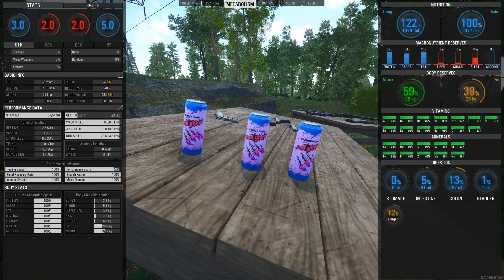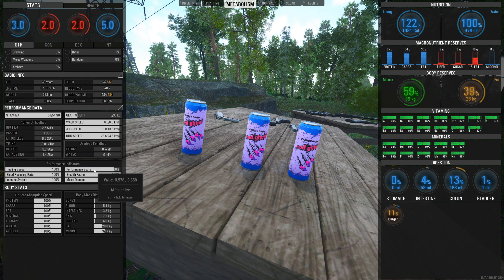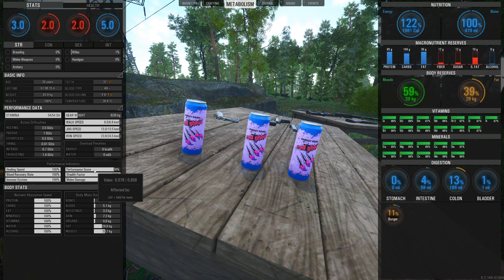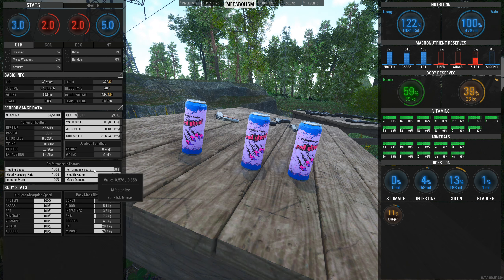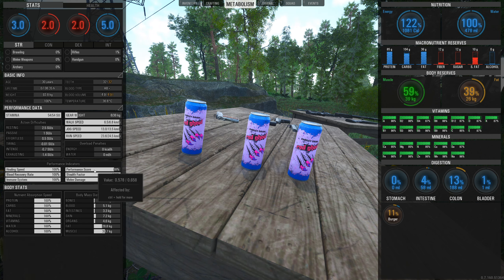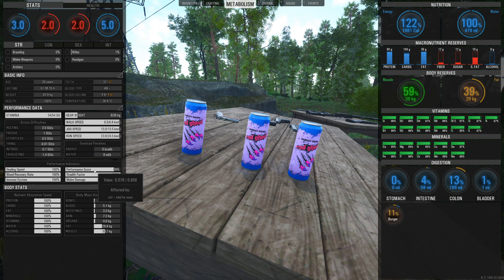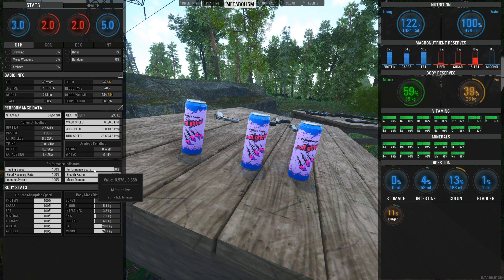Scum Patch | Energy Drinks | NEW Sights | NEW Suppressors | Lockpick Bundles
Want to increase your performance score? Now we have energy drinks and a whole array of attachments for revolvers and pistols! Plus more! Including bundling crafted lockpicks!

 FRIDAY 3pm - 8pm (Members Stream From 10pm)

- Logitech Brio 4k HD Webcam
- Rode NT1 Kit Condensor Microphone
- Razer Mamba Elite Mouse
- 50" QLED Samsung TV
- 22" Asus Monitor